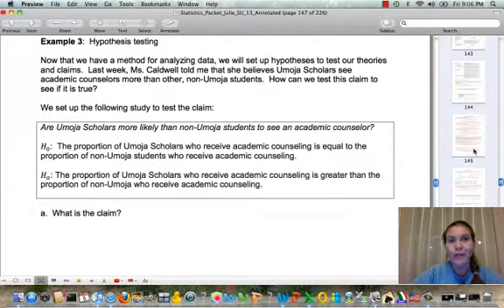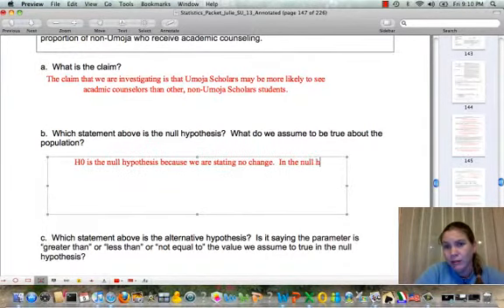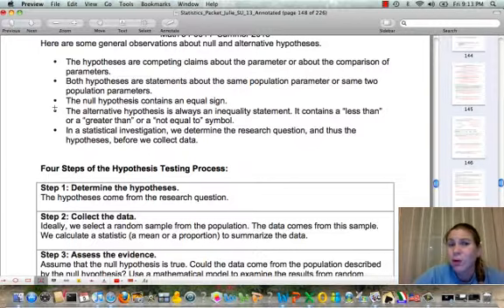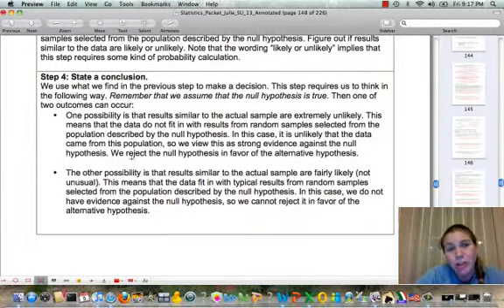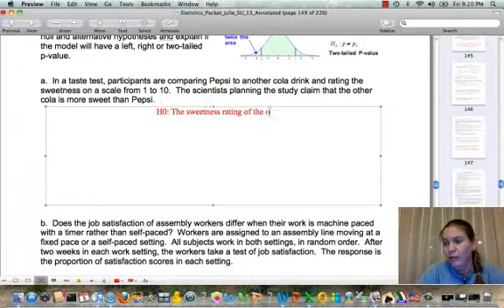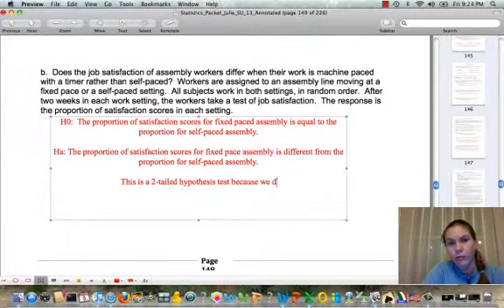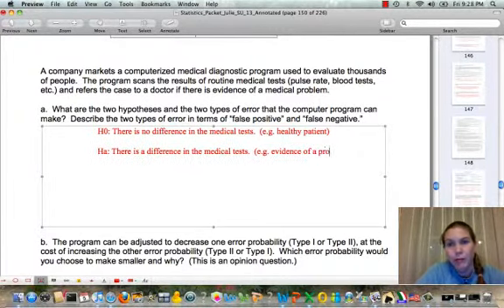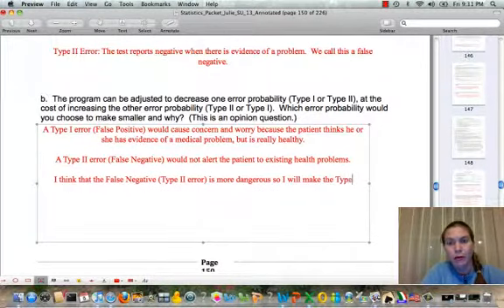Module 8 Examples 3, 4, and 5.mp4